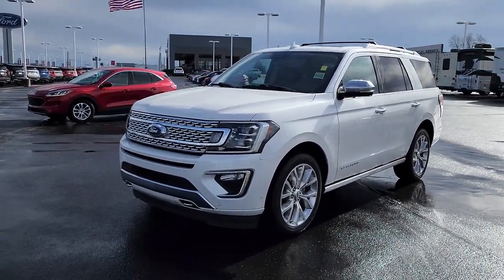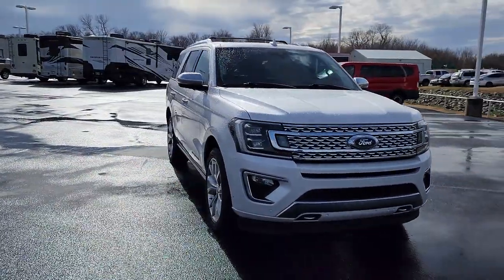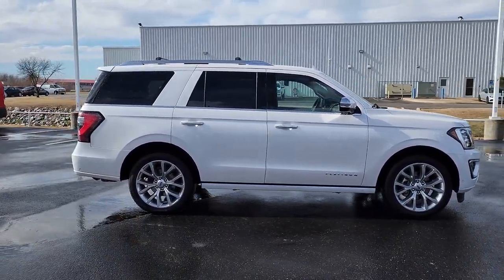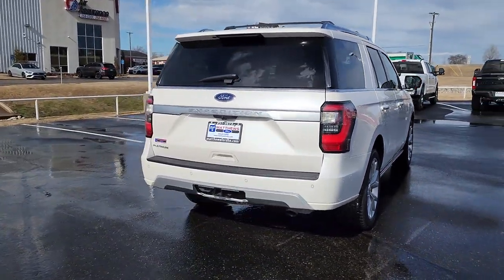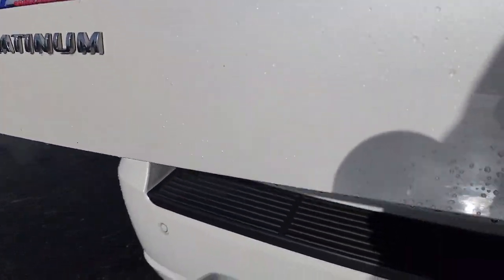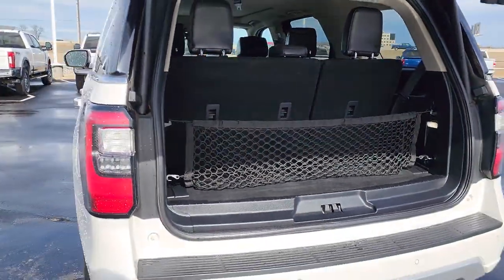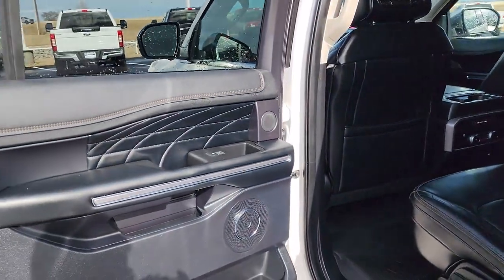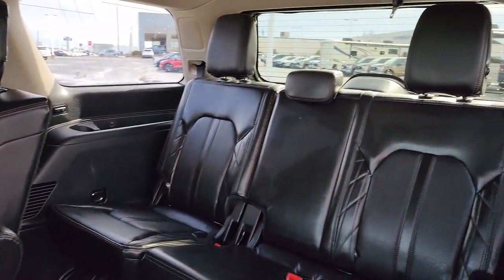2019 Ford Expedition Tulsa, Broken Arrow, Joplin, Bixby, Owasso, OK P0542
White Platinum Used 2019 Ford Expedition Platinum available in Tulsa, Oklahoma at Matthews Ford. Servicing the Broken Arrow, Joplin, Bixby, Owasso, OK area.

Matthews Ford
1101 Southwest Expressway Drive

2019 Ford Expedition in alluring White Platinum Metallic Tri-Coat!! Includes . Just 42259 miles on this ultimate Large Sport Utility. Haven't you been looking for an Expedition that will make your neighbors drool with envy? When you run an errand, the terrific 10-Speed Automatic in this SUV keeps you rollin' smoothly and efficiently down the road. On top of it all, this vehicle is easy on your wallet due to enormous savings that are available now!!
ENGINE: 3.5L ECOBOOST V6  -inc: auto start-stop technology (STD),Turbocharged,Four Wheel Drive,Tow Hitch,Active Suspension,Power Steering,ABS,4-Wheel Disc Brakes,Brake Assist,Aluminum Wheels,Tires - Front Performance,Tires - Rear Performance,Conventional Spare Tire,Sun/Moonroof,Generic Sun/Moonroof,Panoramic Roof,Tow Hooks,Heated Mirrors,Power Mirror(s),Integrated Turn Signal Mirrors,Power Folding Mirrors,Rear Defrost,Privacy Glass,Intermittent Wipers,Variable Speed Intermittent Wipers,Rain Sensing Wipers,Running Boards/Side Steps,Power Retractable Running Boards,Remote Trunk Release,Power Liftgate,Power Door Locks,Luggage Rack,Fog Lamps,Daytime Running Lights,Automatic Headlights,LED Headlights,Automatic Highbeams,AM/FM Stereo,Premium Sound System,Satellite Radio,HD Radio,Requires Subscription,Steering Wheel Audio Controls,Rear Seat Audio Controls,Auxiliary Audio Input,Satellite Radio,HD Radio,Requires Subscription,MP3 Player,Bluetooth Connection,Telematics,Auxiliary Audio Input,WiFi Hotspot,Smart Device Integration,Requires Subscription,Pass-Through Rear Seat,Heated Rear Seat(s),Rear Bench Seat,Adjustable Steering Wheel,Trip Computer,Power Windows,3rd Row Seat,Leather Steering Wheel,Heated Steering Wheel,Keyless Entry,Power Door Locks,Keyless Entry,Power Doo